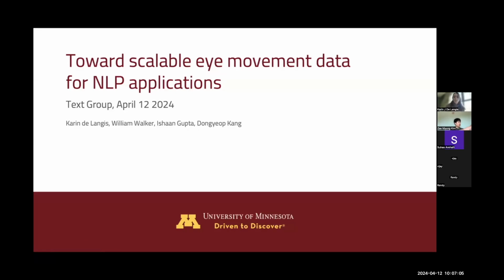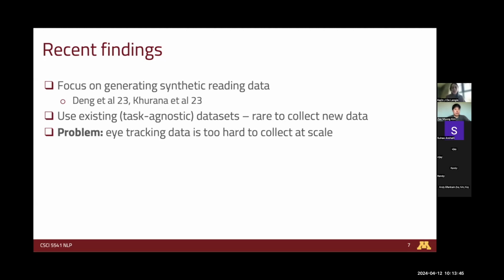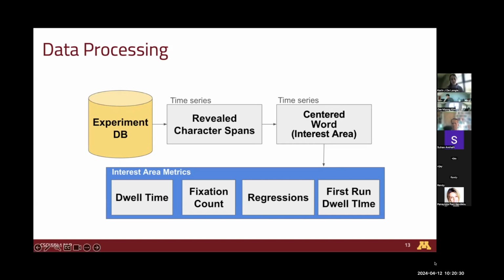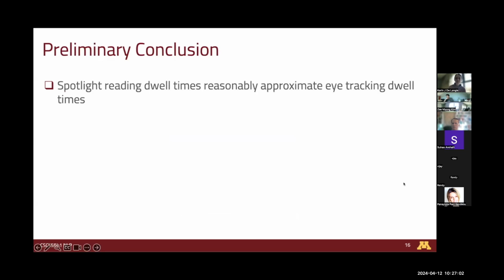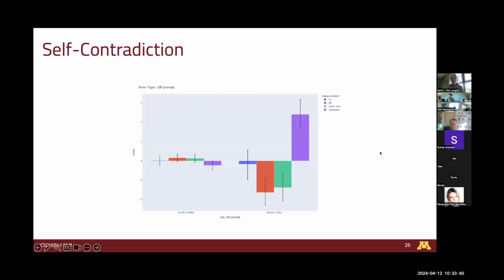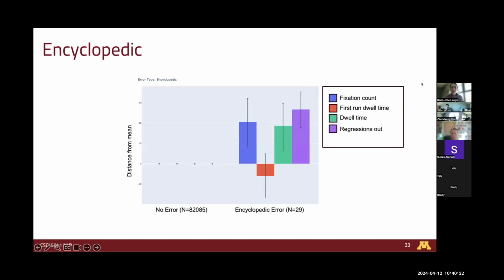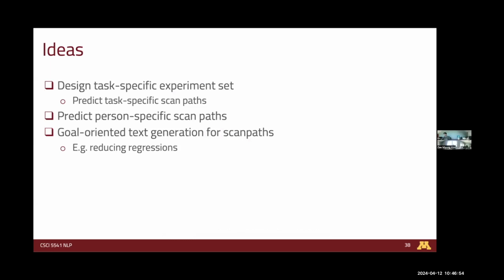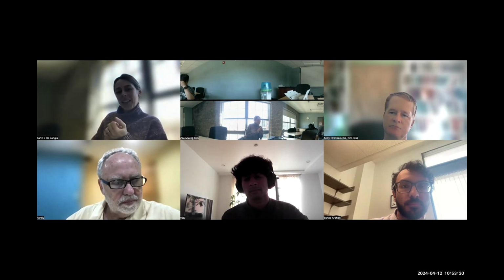Toward scalable eye movement data for natural language processing applications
Eye movement data provides valuable information to NLP systems, allowing evaluation of cognitive plausibility of model attention and improving performance in low-resource settings. However, eye tracking is not feasible for collecting data at the scale required for even low-resource modern NLP systems. To address this problem, we present a pilot study of Spotlight Reading, an online experimental paradigm taking inspiration from both eye tracking and self-paced reading tasks. We discuss the data collection, some initial analysis of characteristic reading patterns across various textual errors, and future plans for collecting and utilizing such data.